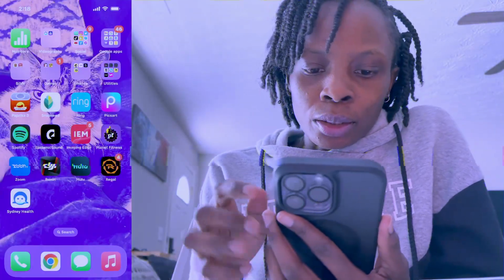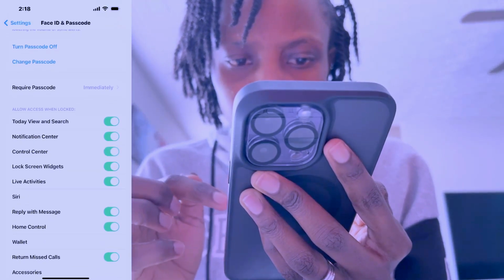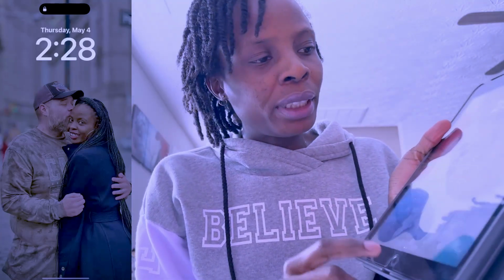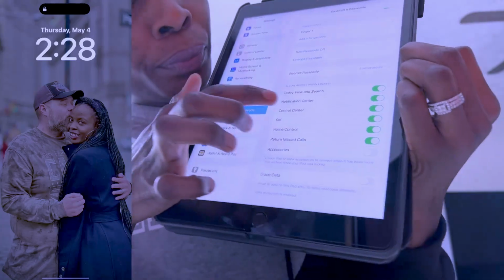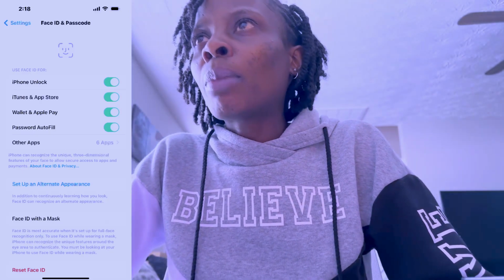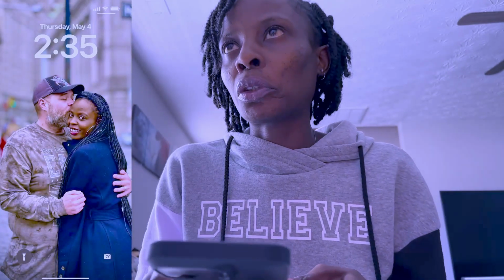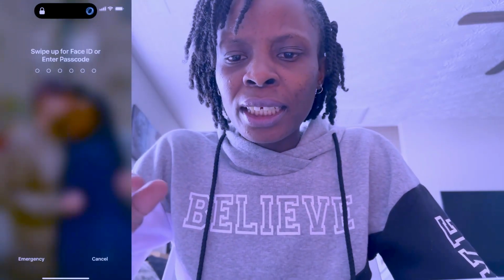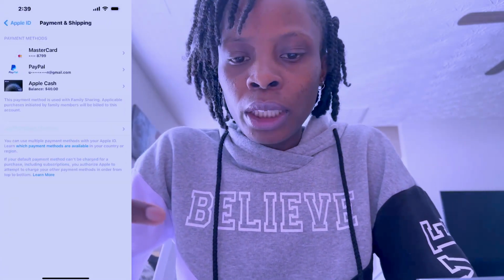iPhone Tips to Enjoy while in Uganda.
In this video I talk and explain how Ugandans can best use there iPhones, from tricks to hacks on how they can use there iPhones.

Equipment: iPhone13pro.
Edit: Filmora 11, Canva.